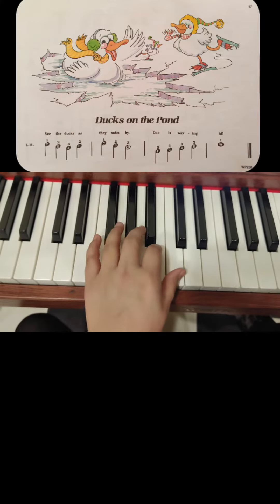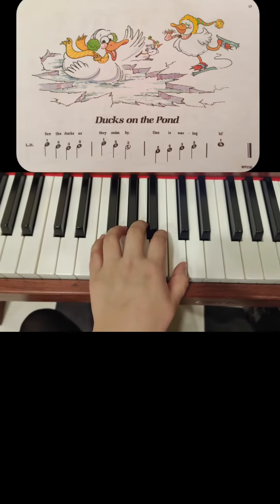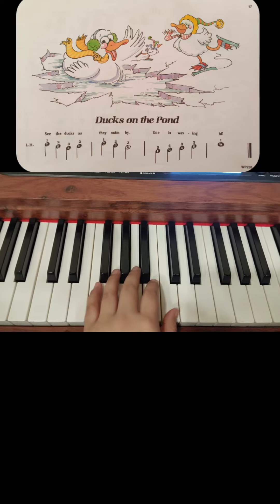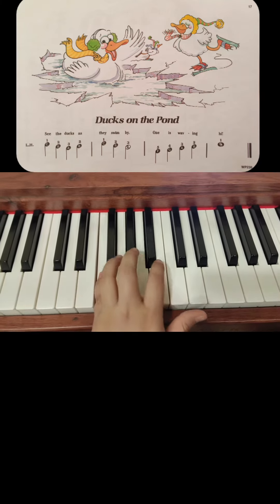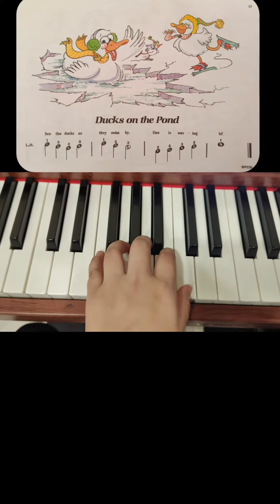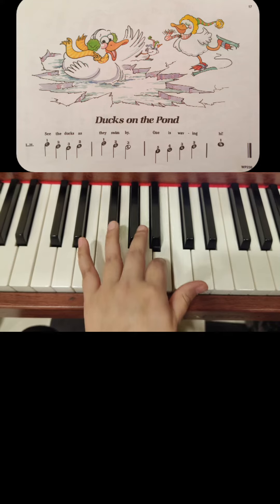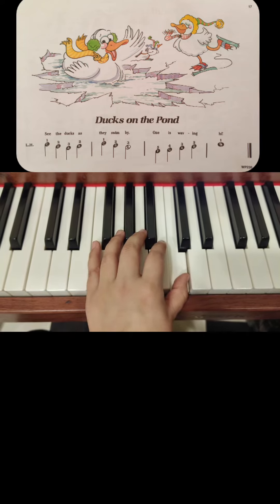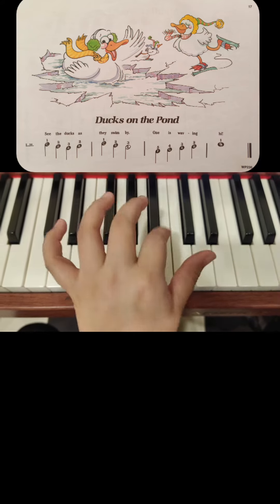Ducks On the Pond - Lesson 8 - Beginner's piano course